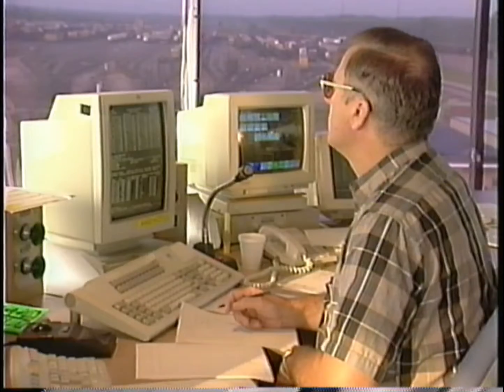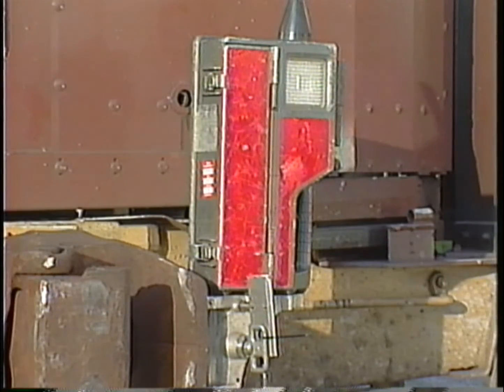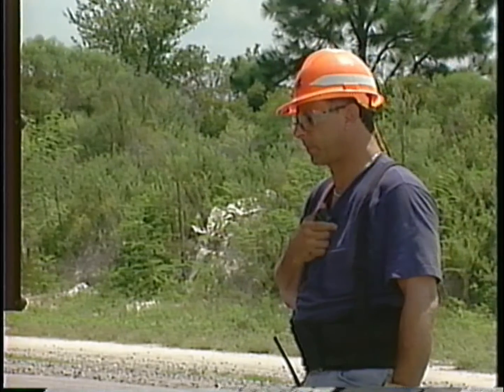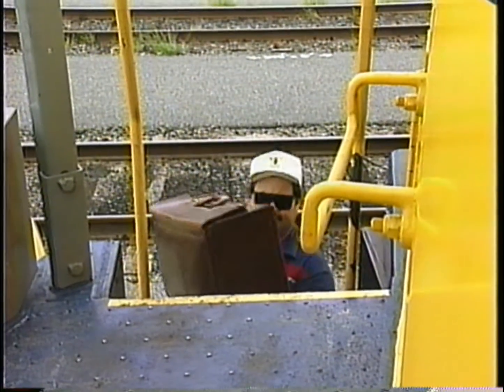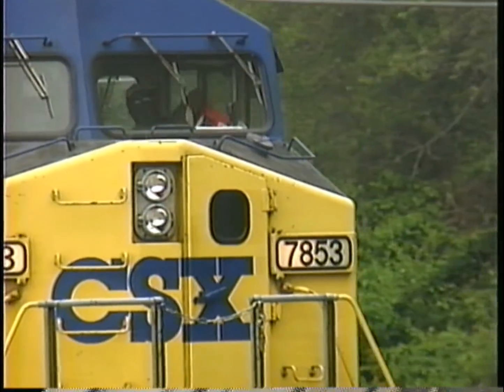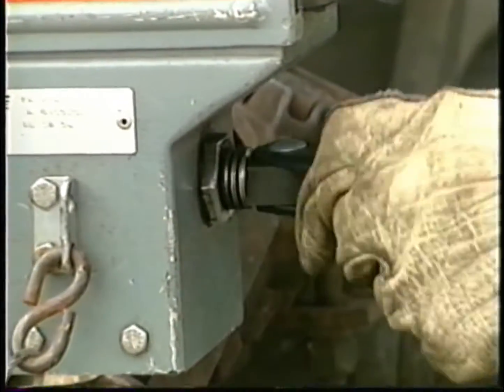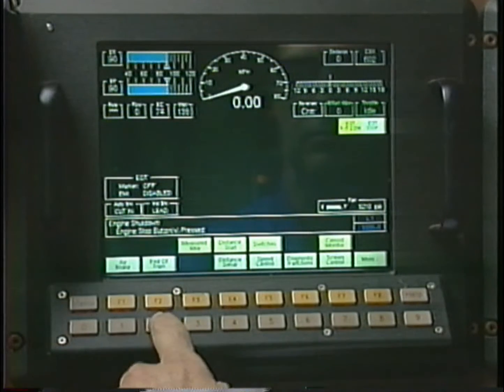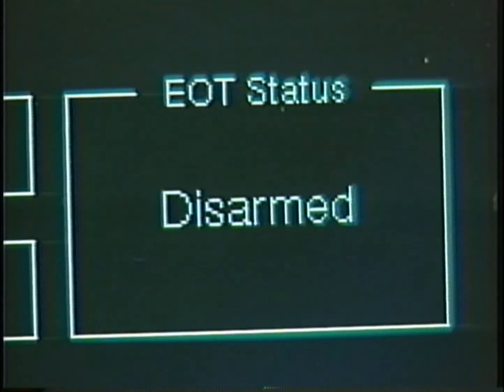CSXT-2End-Of-Train-Device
17 Min 7 sec CSXT video explaining the End Of Train Device. Used by Permission of CSX Transportation Corporation.